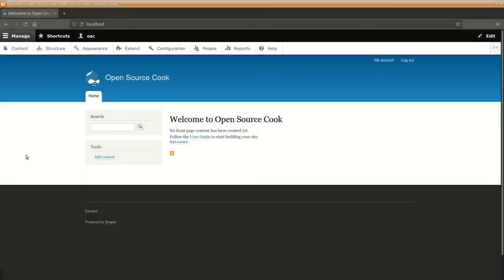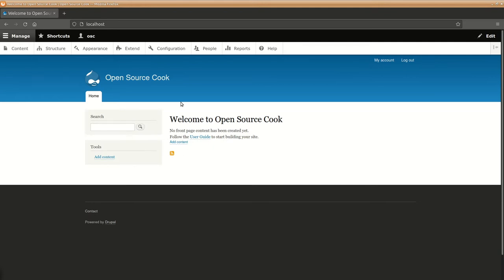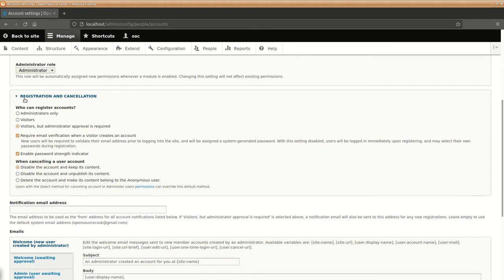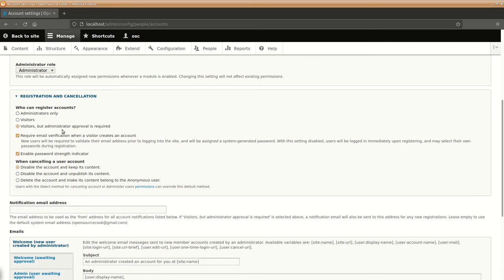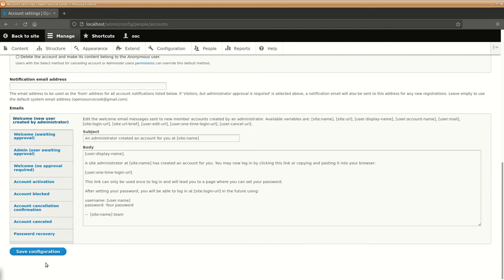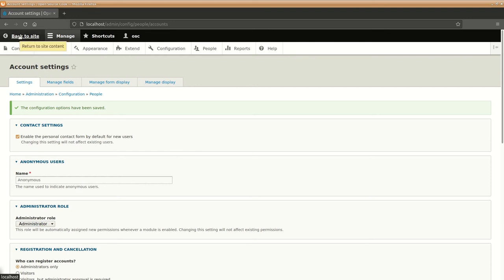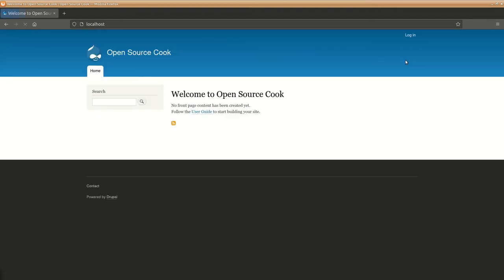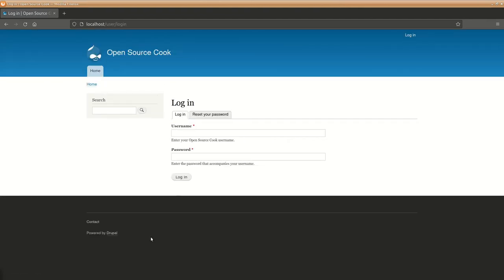Drupal 9 First Step After Installation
So you have installed Drupal, What should be your first step. In this video we talk about what you should do immediately as soon as you have installed Drupal for security of you website.